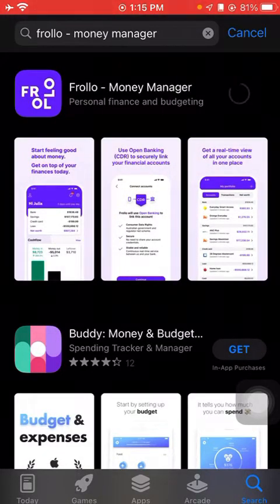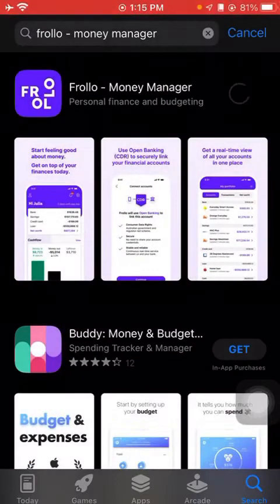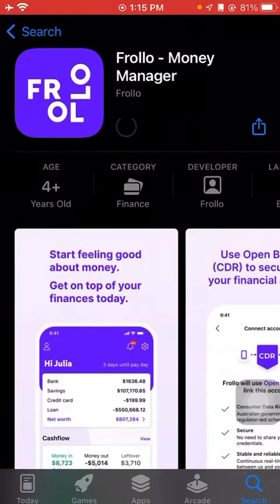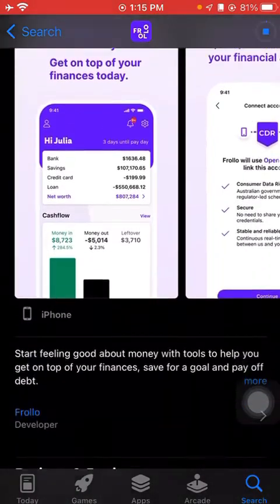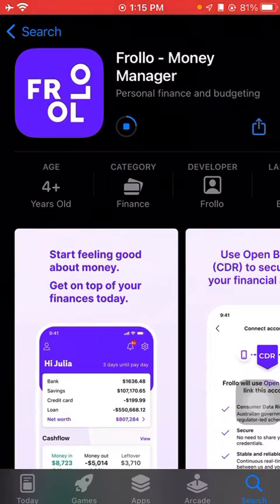How to Download Frollo on IOS Device (2024) | Install Frollo on IOS Device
Discover how to download and set up the Frollo app on your iPhone or iPad. Follow this simple instruction to manage your finances effectively on the go.